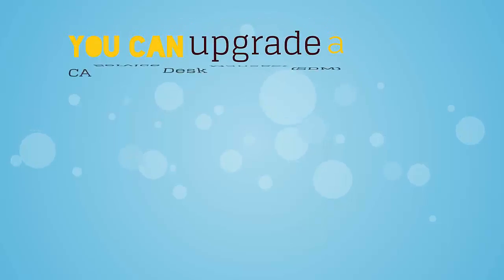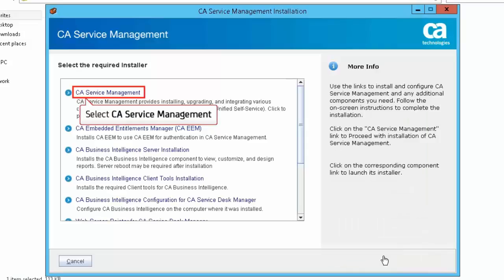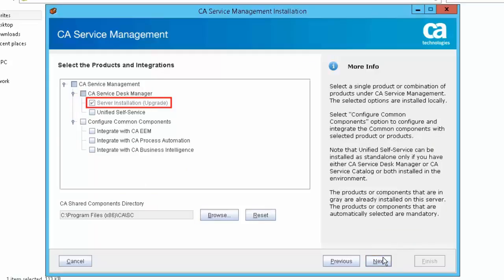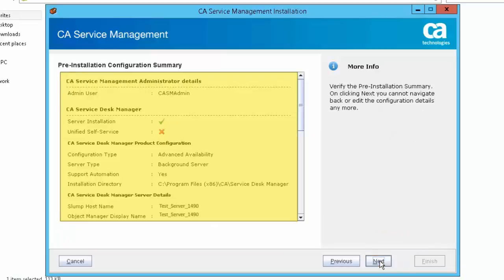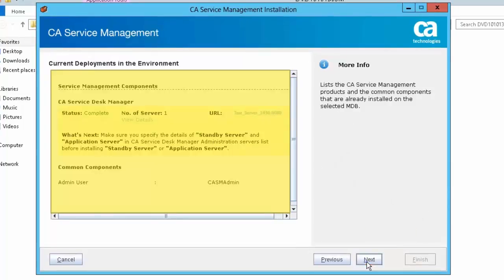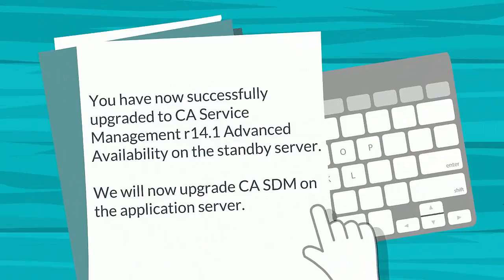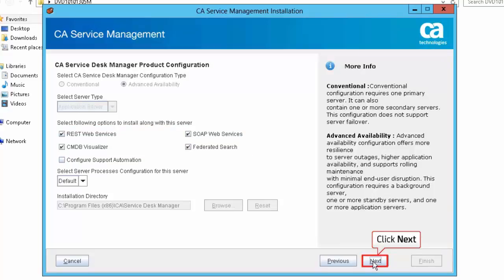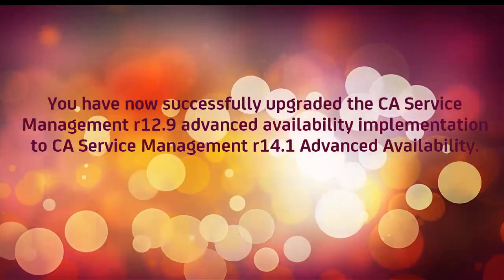Upgrade CA Service Desk Manager 12.9 Advanced Availability To CA Service Desk Manager 14.1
CA Service Desk Manager is an integral part of the CA Service Management solution that enables you to deliver efficiencies in IT service management. During the upgrade of CA SDM, you need to focus on the following points:
• Plan for the upgrade of CA Service Desk Manager.
• Install the common components, if required.
• Upgrade CA Service Desk Manager on each CA Service Desk Manager server

In this video, you will learn how you can upgrade a CA Service Desk Manager (SDM) 12.9 Advanced Availability implementation to CA SDM 14.1 Advanced Availability.